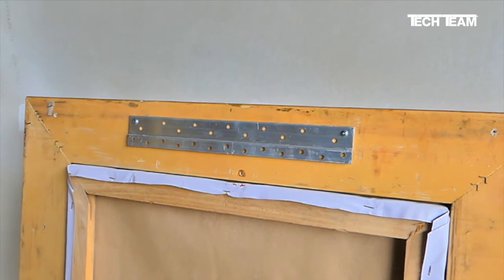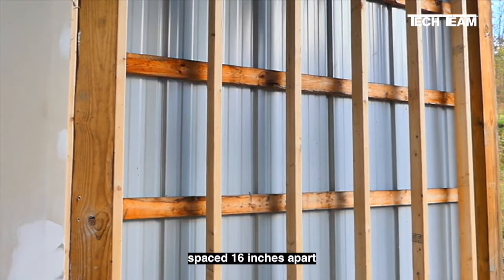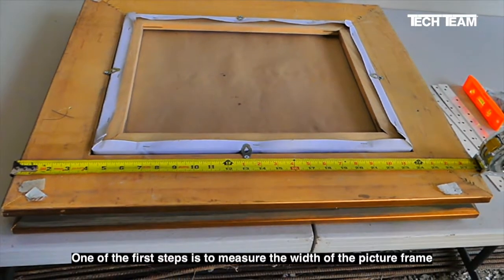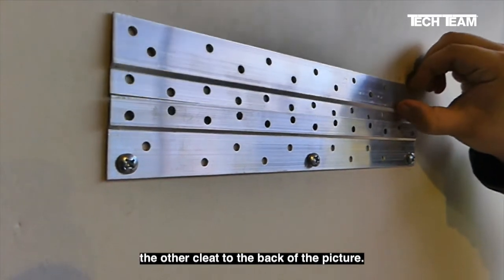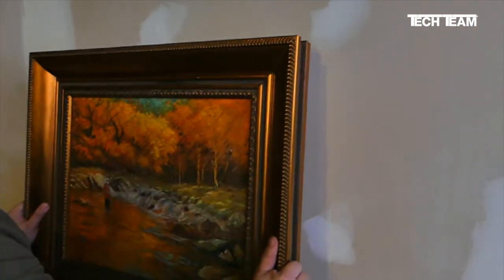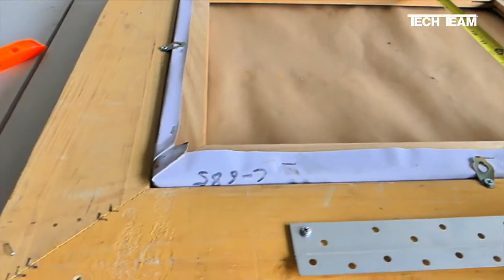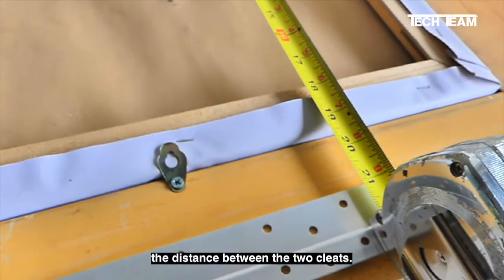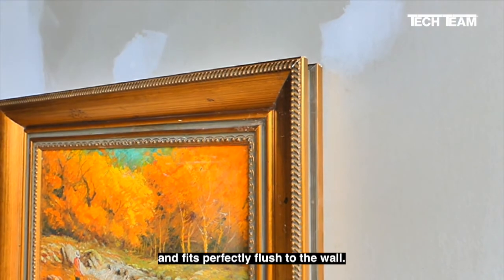Tech Team’s 00735/00736/00737 French Cleat Picture and Mirror Hanging Kits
- Amazon Link - Z Bar, 25-150 lb. Capacity
- Z Bar, 150 lb. Capacity
- French Cleat, Z Bar, 100 lb. Capacity

Tech Team’s 00735/00736/00737 French Cleat Picture and Mirror Hanging Kits Give the Average Homeowner the Ability to Hang Large Paintings and Heavy Mirrors just like a Pro.

Using the wrong fittings and fixtures to hang heavy paintings and mirrors can result in a disaster with the end result a damaged painting / mirror and a wall that needs repair. Tech Team supplies 3 different size French Cleat style kits that allow the average homeowner to do professional, art gallery picture hanging with simple hand tools. Not only do the kits include 6063 aircraft grade extruded aluminum cleats, they also include D rings and stranded steel wire so that the frame can be supported from the top rail and both side rails. The kits also include a spirit vial magnetic level to insure a perfect installation. You can hang a 2 pound rock concert poster on almost any wall but if you are going to hang a 100 – 150 pound mirror or painting Tech Team’s French cleat hanging kits can easily handle the job but you need to make sure that the wall has the structural integrity to handle the job.